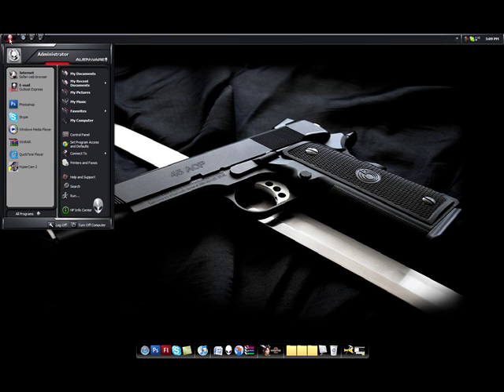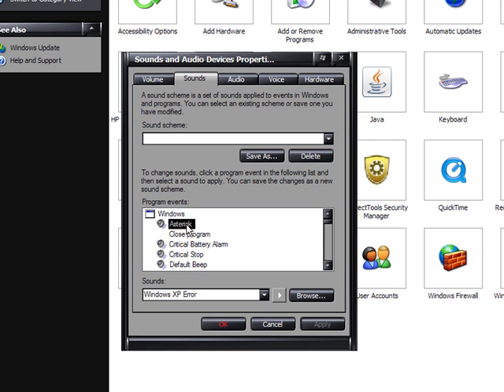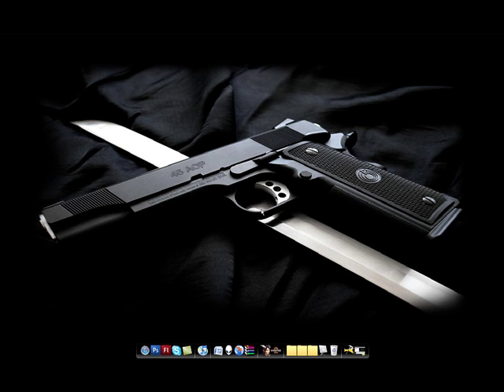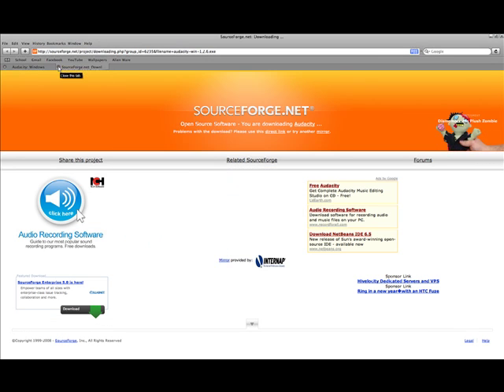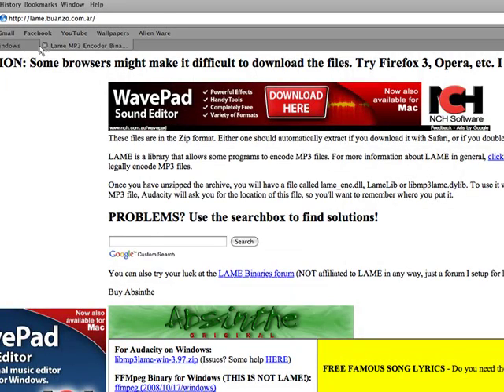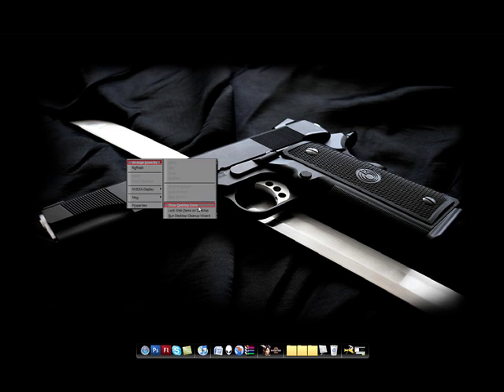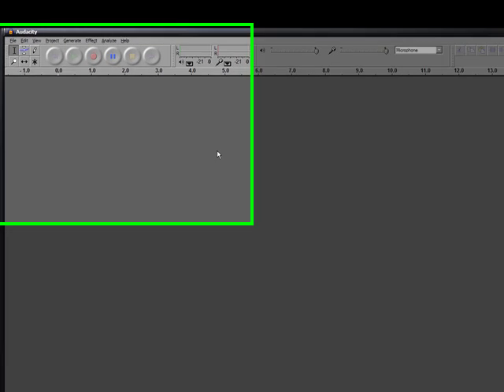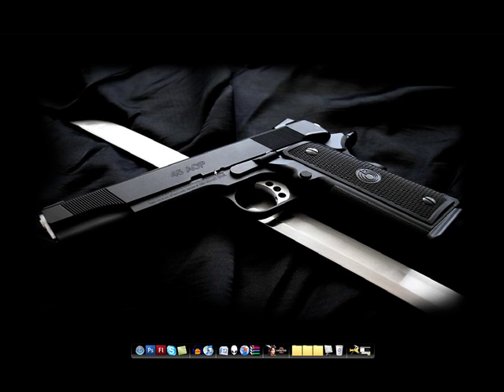How To Customize Your Windows XP Sounds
This is a tutorial of how to customize your windows XP sounds, as the title says.